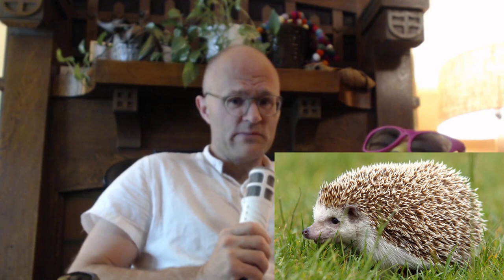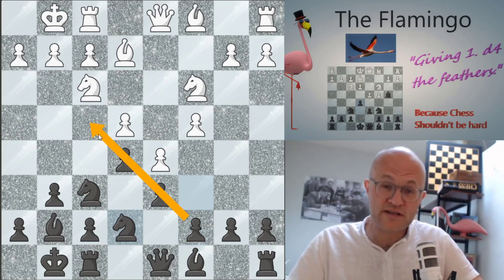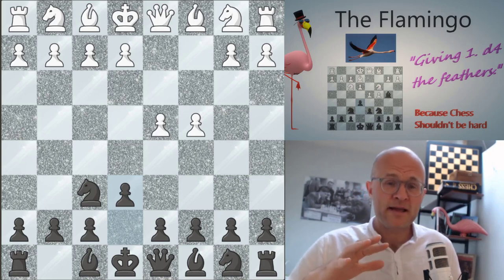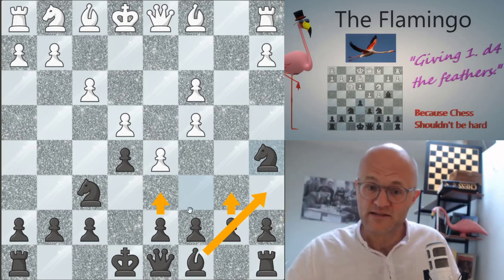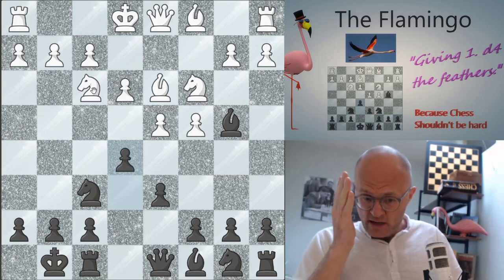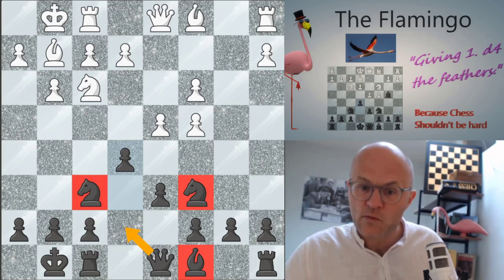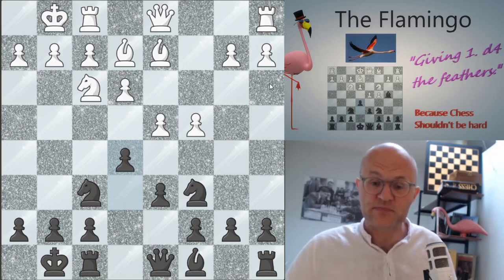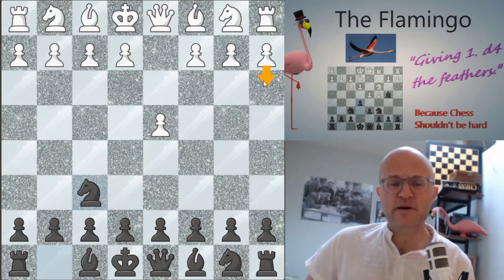The Flamingo; An EZ Lifestyle against 1. d4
Chess doesn't have to be hard.